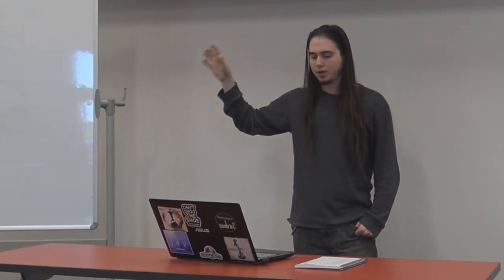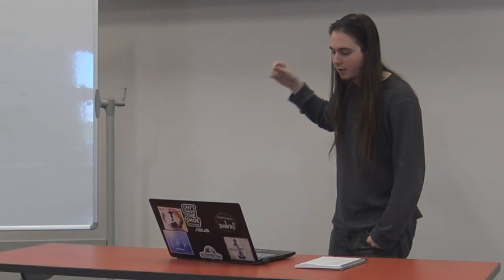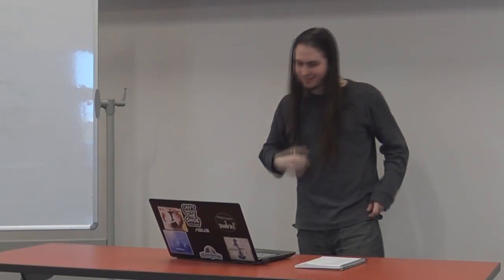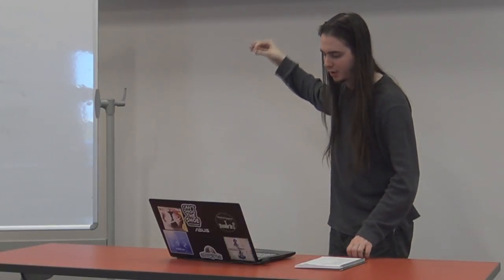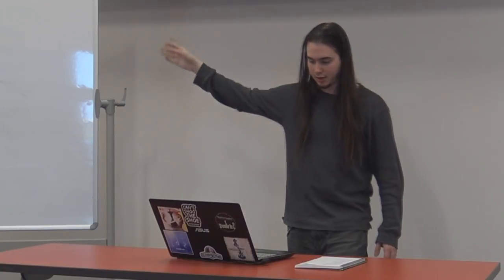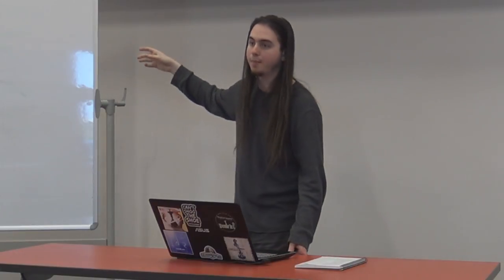Introduction To Textual Criticism w/ Lorence Yufa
On Saturday, May 5th, I gave a lecture on textual criticism. Unfortunately, their projector wasn't working and there was a crying baby in the room. This was also the best audio I could have there since the MA audio setup in bulky. I hope you can forgive all these things. I had a great time doing this and I hope you enjoy